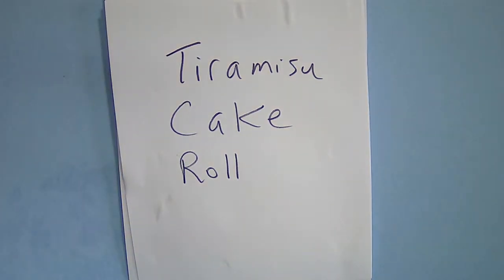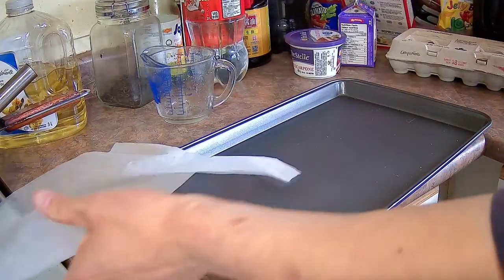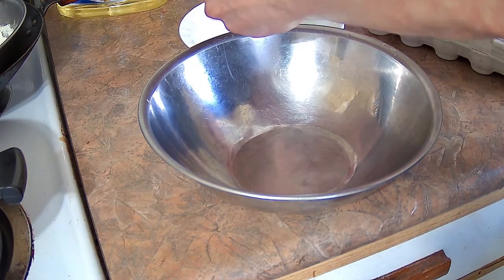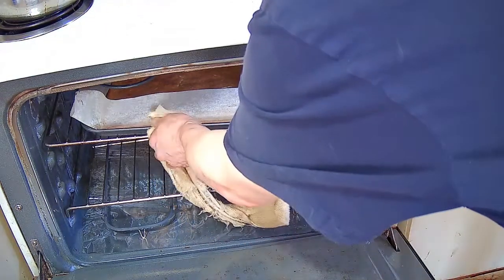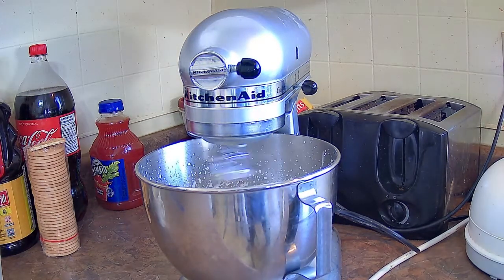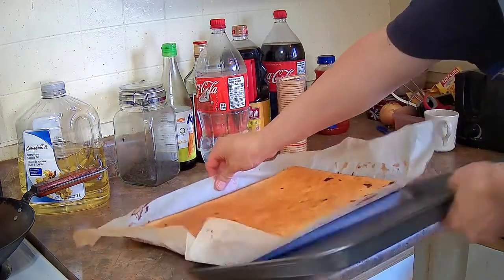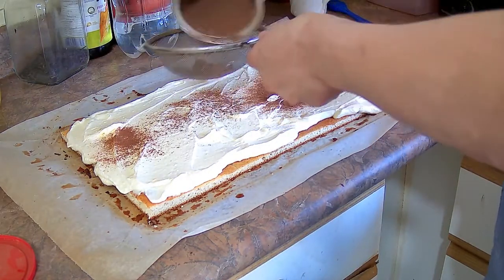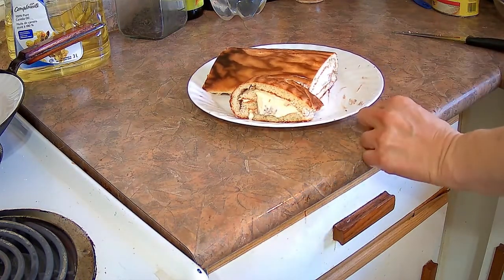Tiramisu Cake Roll - A Classic Italian Dessert in Cake Roll Form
Tiramisu Cake Roll.  A Quick and Easy Recipe using a cake box mix, mascarpone cream cheese, egg yolks and whipping cream.

Yum!